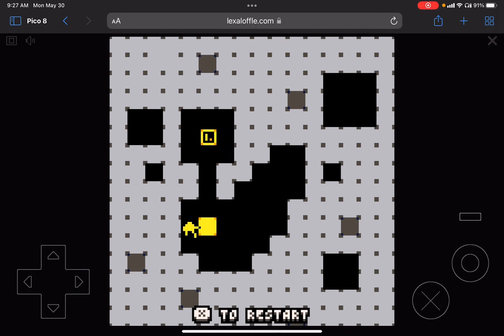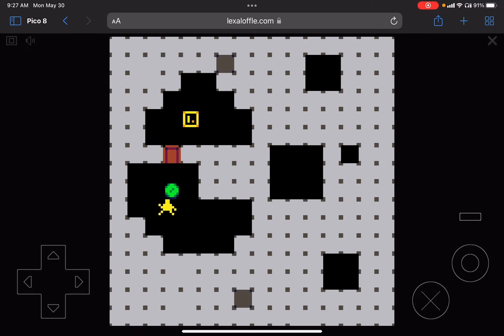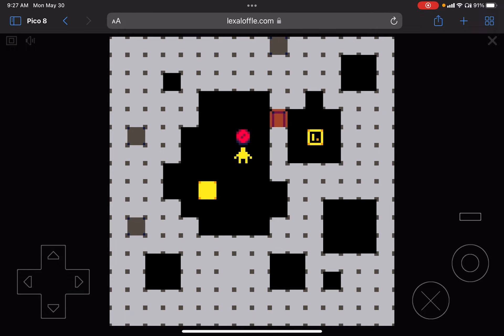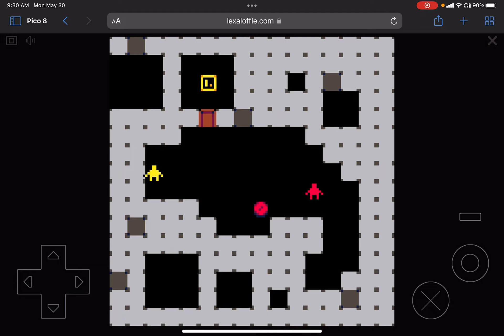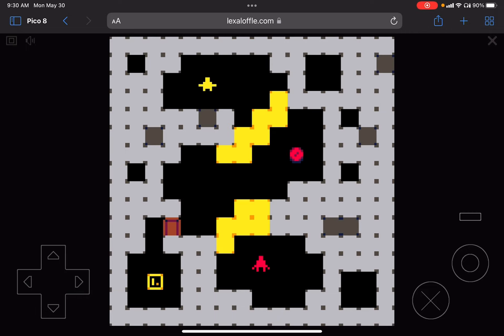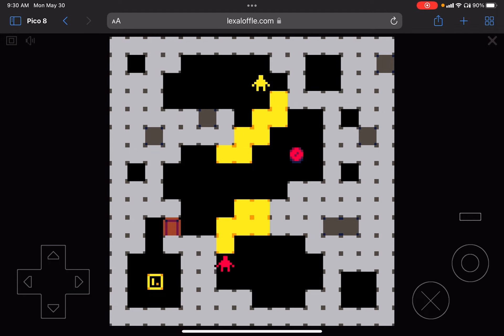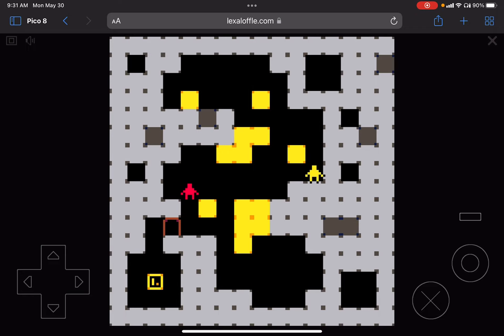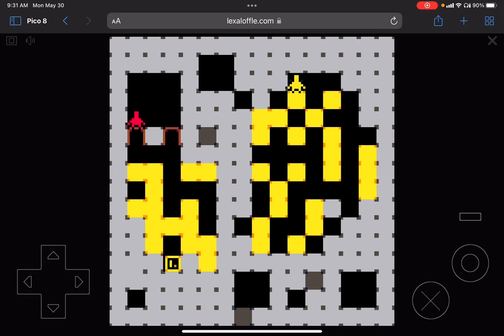AntiBan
Antiban is a game
Is a classic game of sokoban but reversed!